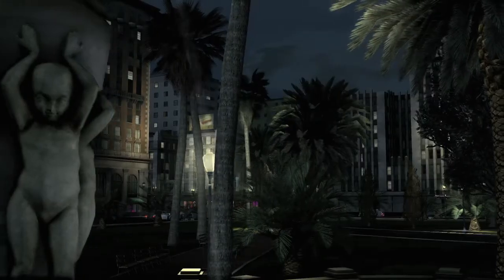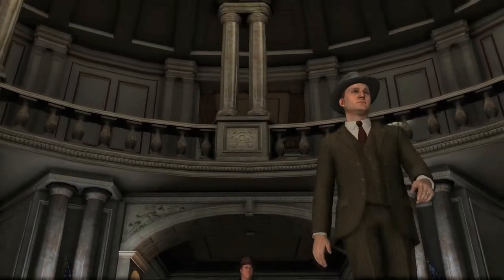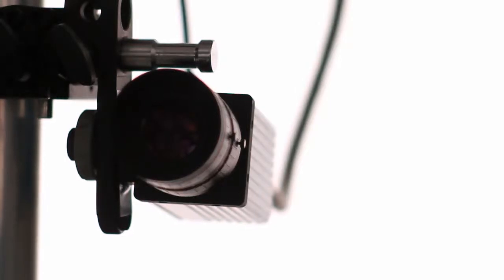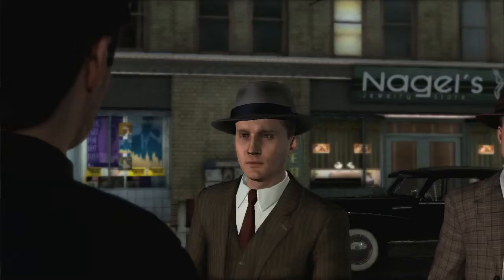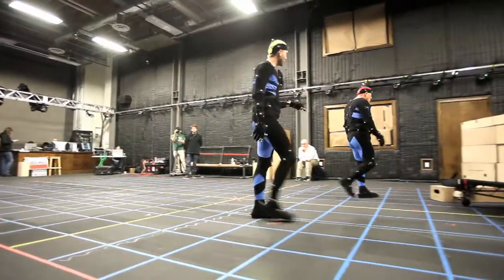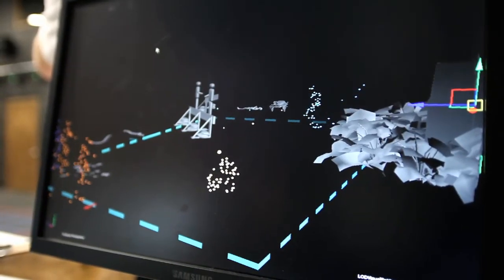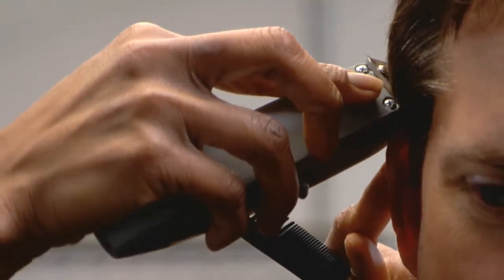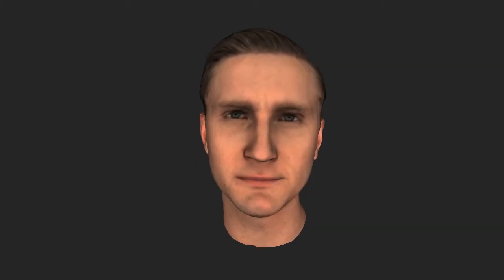L.A. Noire - The Technology Behind the Performance (HD)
LOS ANGELES, 1947.

Amid the post-war boom of Hollywood's Golden Age, Cole Phelps is an LAPD detective thrown headfirst into a city drowning in its own success. Corruption is rampant, the drug trade is exploding, and murder rates are at an all-time high. In his fight to climb the ranks and do what's right, Phelps must unravel the truth behind a string of arson attacks, racketeering conspiracies and brutal murders, battling the L.A. underworld and even members of his own department to uncover a secret that could shake the city to its rotten core.

Using groundbreaking new animation technology that captures every nuance of an actor's facial performance in astonishing detail, L.A. Noire is a violent crime thriller that blends breathtaking action with true detective work to deliver an unprecedented interactive experience. Search for clues, chase down suspects and interrogate witnesses as you struggle to find the truth in a city where everyone has something to hide.

Developed by Team Bondi in conjunction with Rockstar Games, L.A. Noire arrives for PlayStation®3 and Xbox 360® on May 20th 2011 in Europe.